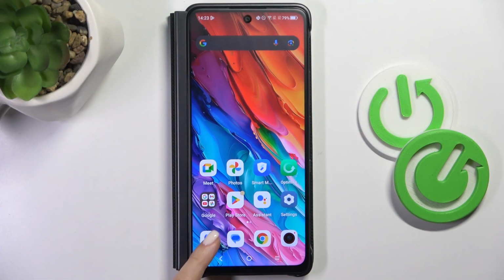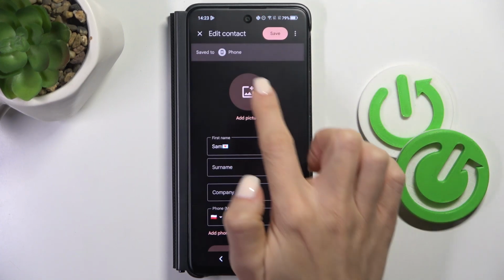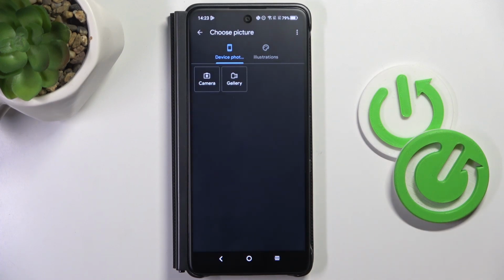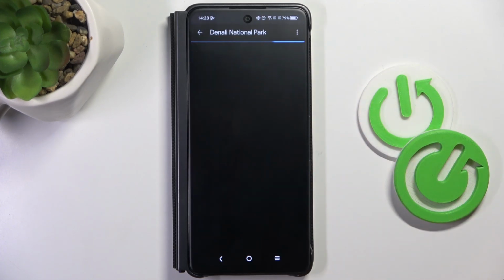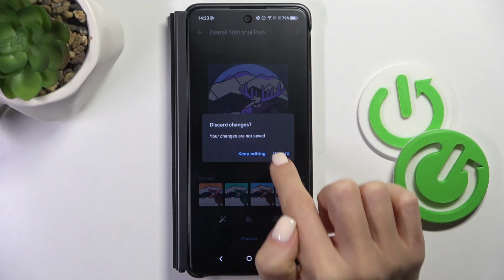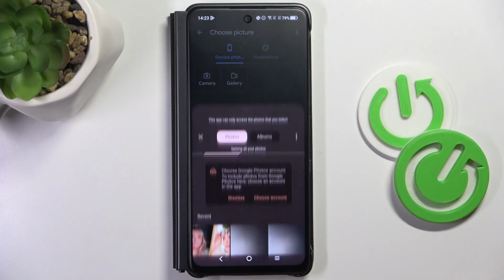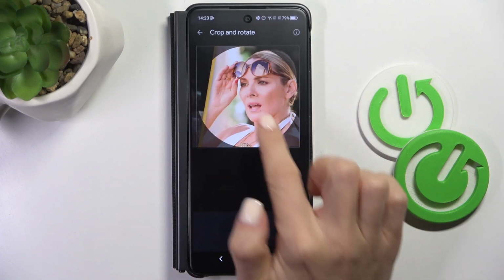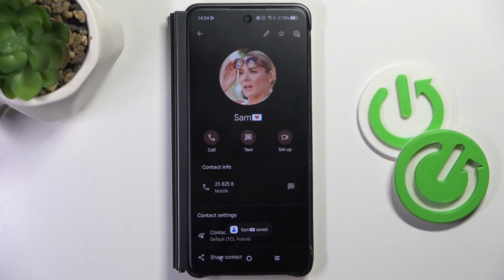How to Add Photo to Contact in TCL 50 Pro NxtPaper – Contact Profile Picture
If you're wondering how to add a photo to contact in your TCL 50 Pro NxtPaper, then here we are coming with help! In the above tutorial, we would like to guide you to a proper section, in which you can easily customize the contact profile. So let's follow all the shown steps and successfully add photo to contact in TCL 50 Pro NxtPaper!

How to add photo to contact in TCL 50 Pro NxtPaper? How to customize contact in TCL 50 Pro NxtPaper? How to assign photo to contact in TCL 50 Pro NxtPaper? How to add profile picture to contact in TCL 50 Pro NxtPaper? How to customize contact list in TCL 50 Pro NxtPaper?